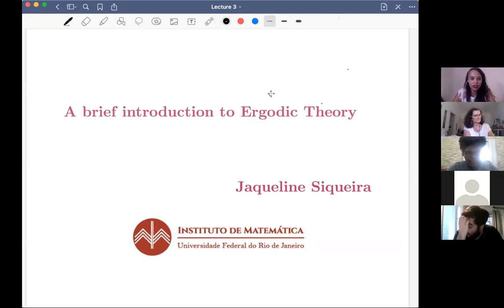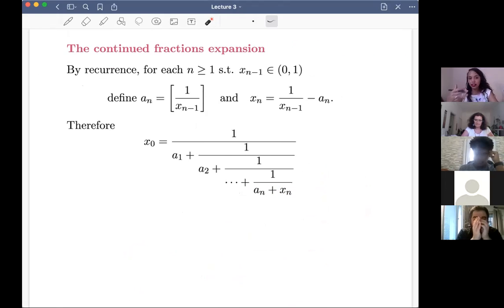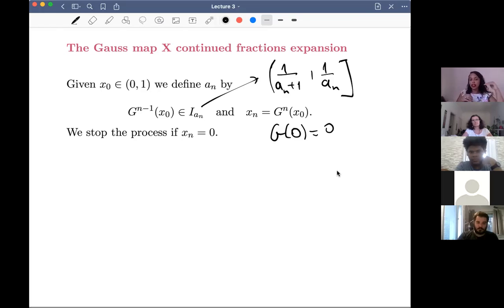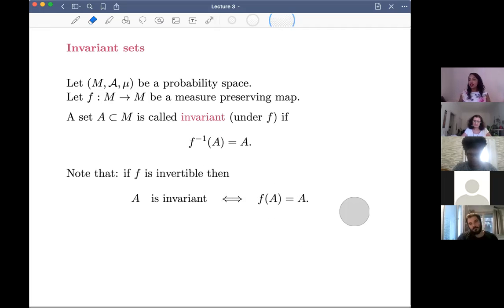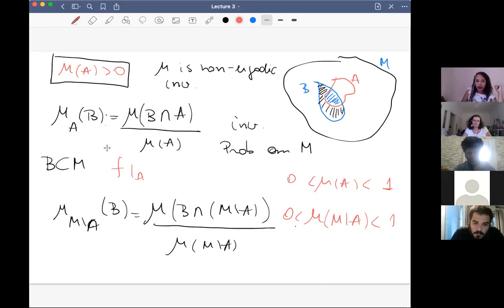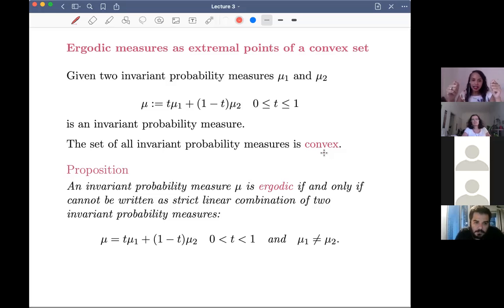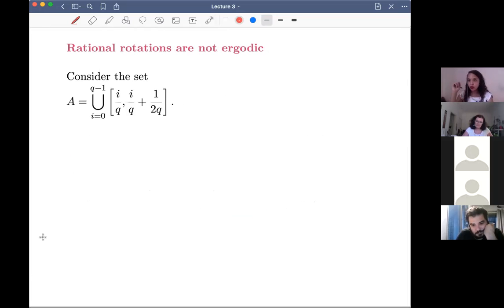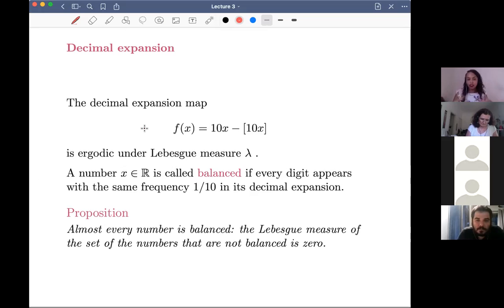DSA2021 - Professor Jaqueline Siqueira - Lecture 3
Professor Jaqueline Siqueira
Minicourse : A Brief Introduction to Ergodic Theory
Lecture 3